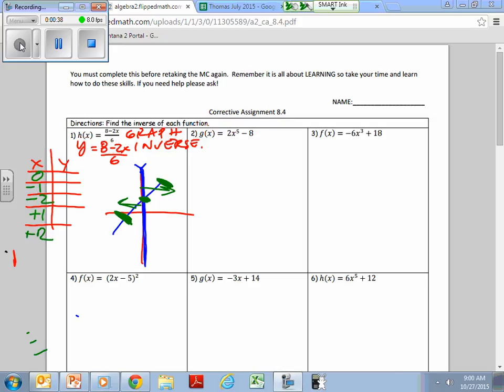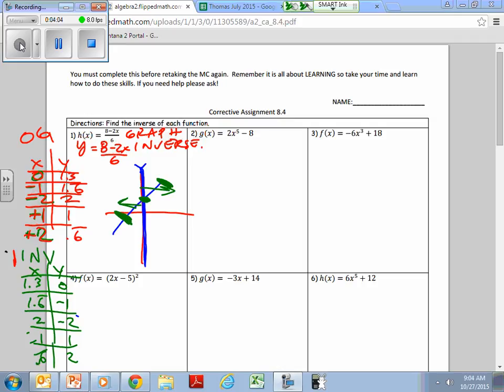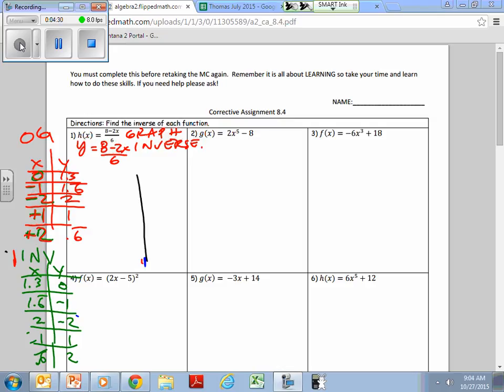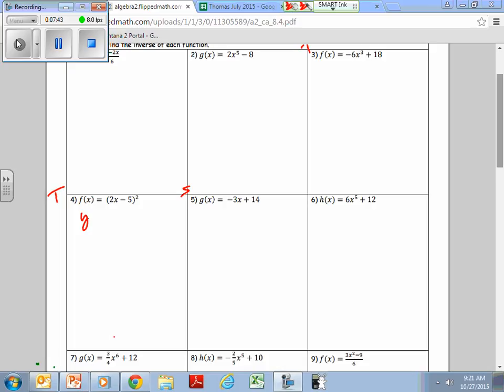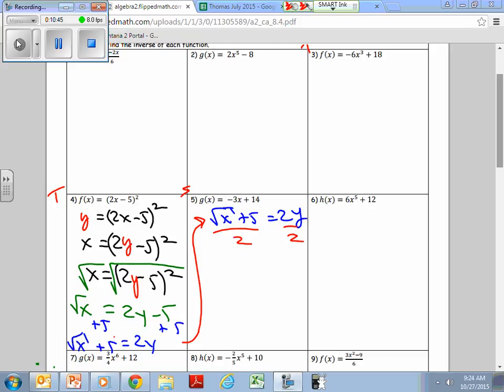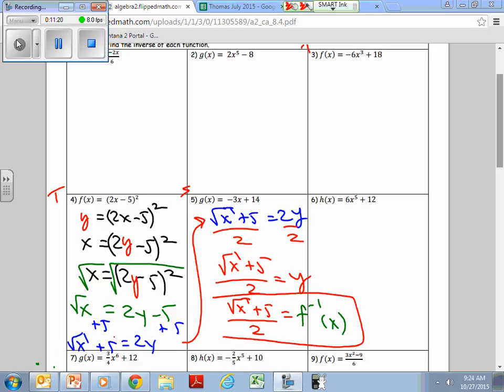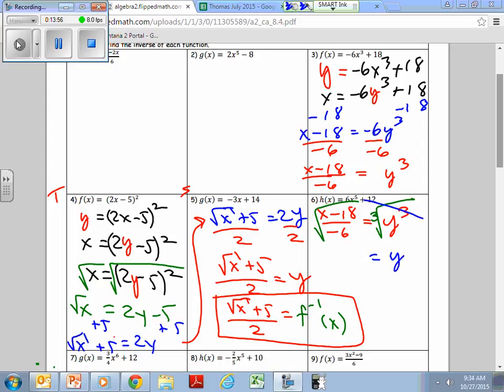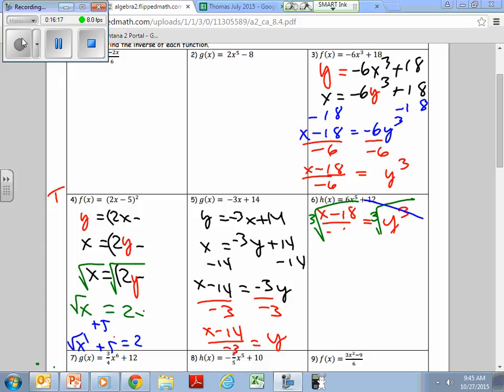Alg 2a u5 inverses tues oct 27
Alg 2a u5 inverses tues oct 27 using calc & by hand